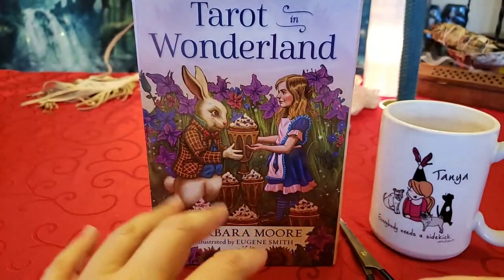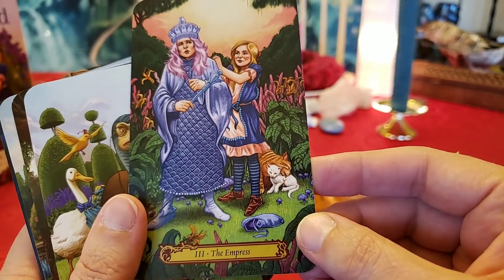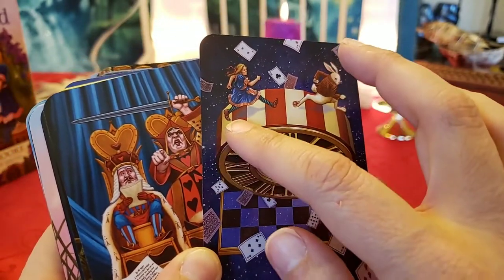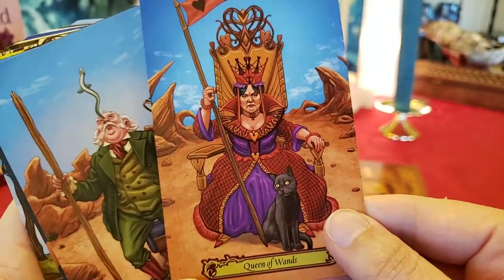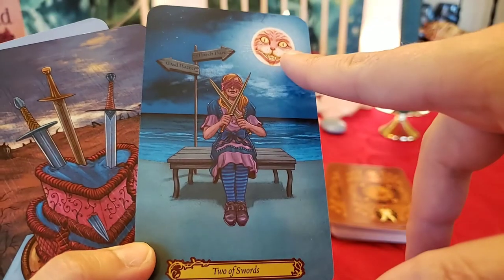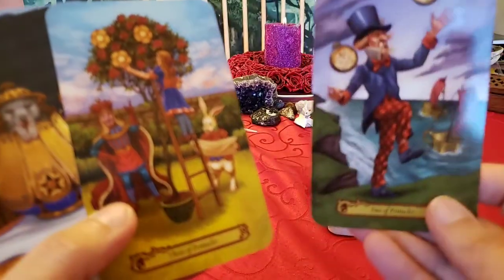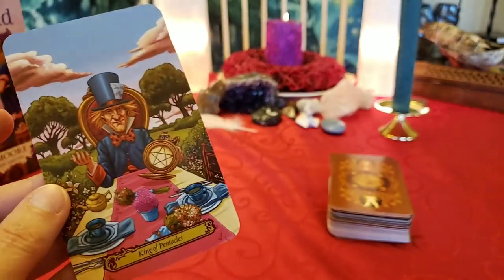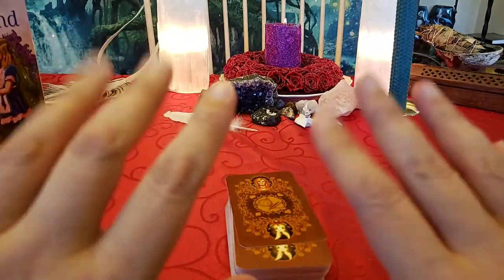Tarot in Wonderland unboxing💖🐇🐛🦛💖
Beautiful whimsical deck by Barbara Moore and Eugene Smith💖👱‍♀️🎩💖